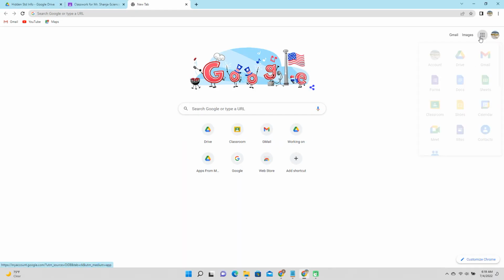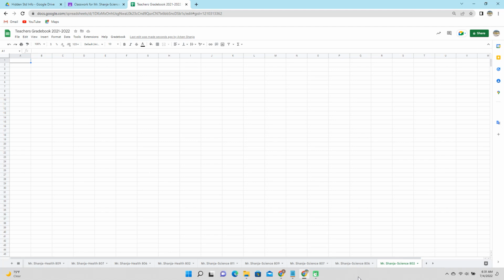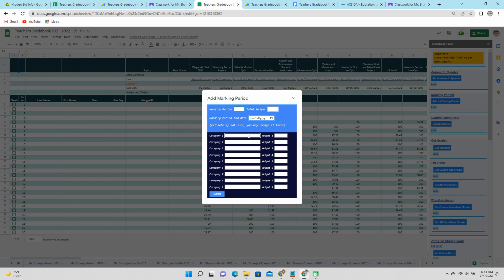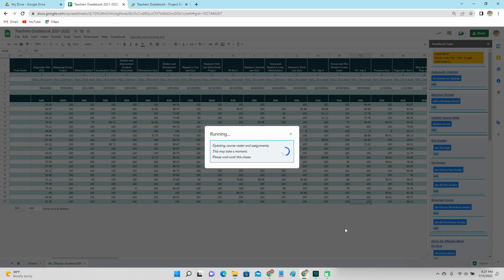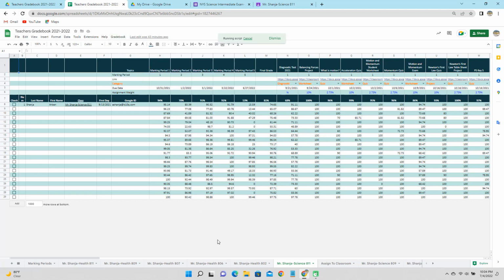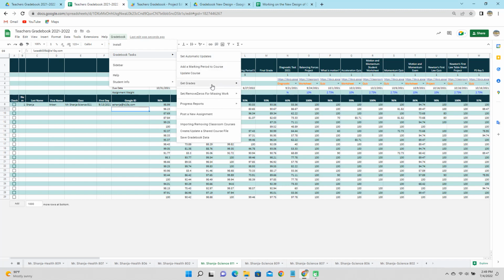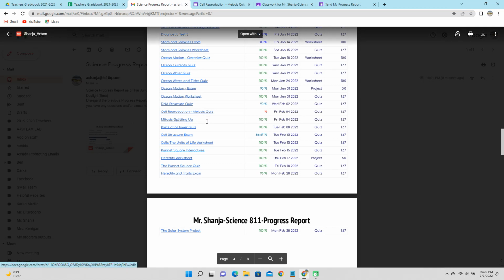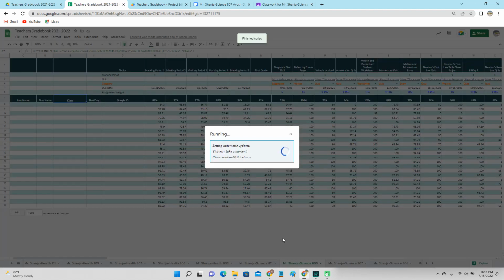Teachers Gradebook July 21 With Client ID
Teacher’s Gradebook Video Readings

Welcome
Welcome to Teacher’s Gradebook by AXSIDA Created by Teachers for Teachers
Teacher’s Gradebook is fully integrated with Google Classroom and  It is highly automated requiring minimal input from users
Once you install the add-on from Google Marketplace, you can open any spreadsheet and begin setting up your Gradebook

Install the Add-on
To begin the setup, Go to Add-Ons
Type Teachers Gradebook, and select the add-on
Click Install
Authorize the Add-On
Go to Add-Ons
Teacher’s Gradebook
Install

Enter the Folder Name and the First Day of School
You will be prompted to provide your email, name the Teacher’s Folder, and the first day of the school year.

Once installation is complete:
You will see the Welcome window with links to our axsida.com website.
On our website you will find more information about this add-on as well as other add-ons we offer.
Teachers Gradebook add-on performs all the tasks of this add-on, except for the performance by standards analysis.
Student Worklog add-on enables teachers to keep track of students’ attendance and their work patterns. This is particularly useful during remote learning.

Menu and Sidebar:

To manually perform the gradebook tasks, you go to Gradebook→Gradebook Tasks and select the option you wish to use.
You may perform the same tasks by selecting the Show side panel.

Add Marking Periods
You can add one marking period at a time, one course at a time. This is so that you can customize your categories and weights for each individual class

Update this Course
This is done automatically on a daily-basis but you can do it manually
This feature will add/remove and modify assignments based on what is in your Google Classroom.
Get Grades:
Test Grades: This is done automatically on an hourly-basis. But you may update them manually as well. Once the test grades are updated, the add-on will set zeros for the missing work.
This feature allows the add-on to collect data from all google forms posted in the classroom, and sets zeros for missing work.
Worksheets Grades: With worksheets we mean google docs, slides, and/or sheets This is done automatically on a daily-basis.
Set Zeros For Missing Work
This feature will mark all past due assignments that have not been completed with a zero.
Students whose first day of school is past the assignments’ due date will not be marked with a zero for those assignments only.

Remove Zeros For Missing Work
This feature will remove all zeros for missing work.
This is a fantastic tool to show your students how much better they could be doing had they completed their assignments
Post a new Assignment to the Classroom.
It has come to our attention that many teachers share files, such as google forms, docs, slides, or sheets.
Sometimes teachers assign to google classroom shared files.
Due to google restrictions, the add-on was not allowed to collect any information on those files. So we added another feature that enables teachers to post their assignments directly from the gradebook.
Progress Reports
From the menu or  the Side Panel you will have to click Update Progress Report Files.
This is automatically done on a daily-basis but you can do it manually if you recently added a new assignment and want it included in the report
You may Send Progress Report To Course, Send Progress Report to Selected, or to self.
In any case, students will receive their progress report as a pdf file in email, and you will have the most recent progress report file link under the student’s class name.

Get Courses
If a course sheet is missing or if you recently added a course to your google classroom, use Get Courses to import them to your gradebook.
You can also choose to Share a Course File
Use this feature to share the course with another teacher (co-teacher) or administrator
Save Gradebook Data
This will save a copy of each course sheet along with when it was saved
This is done automatically on a weekly basis but you can choose to do so manually.

Modifying assignments directly from the gradebook

You may modify assignments directly from the gradebook, by just clicking on the assignment’s link, and the little edit button (lower-right)
You may change the answer key, modify questions, set a limit to responses and so much more.   .
Set Automatic Updates
If you notice that the gradebook spreadsheet is not updated on an hourly basis, or the “Send My Progress Report” is not posted on all courses, you may need to set updates manually.

That is Teacher’s Gradebook. Using this Add-On will automate a lot of the administrative tasks that come along with teaching leaving you more time to teach. It will also hold students accountable for their own success.